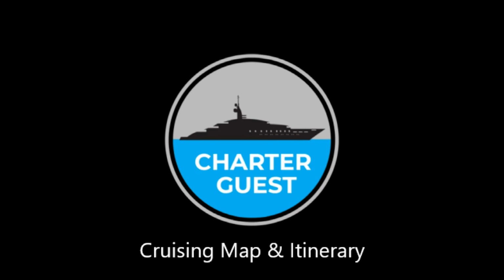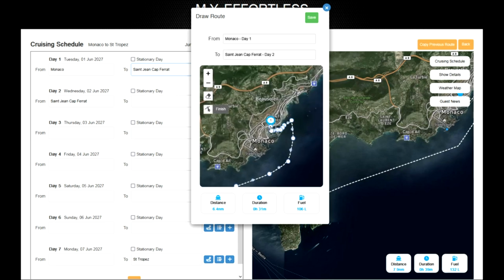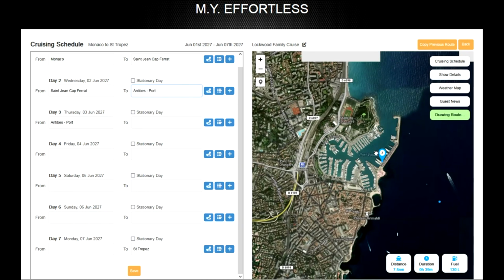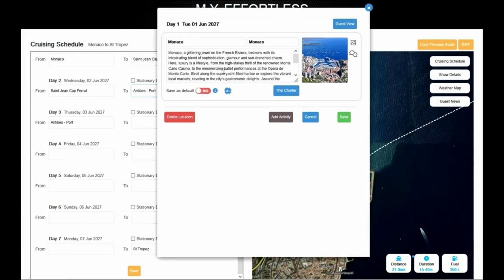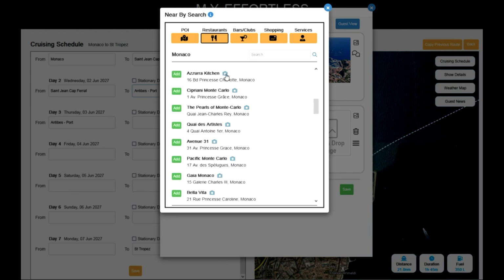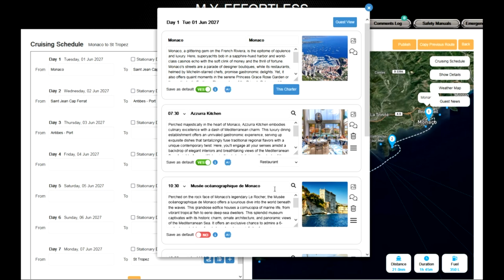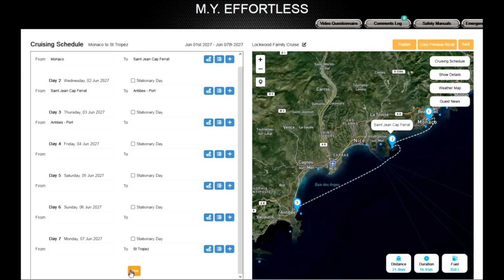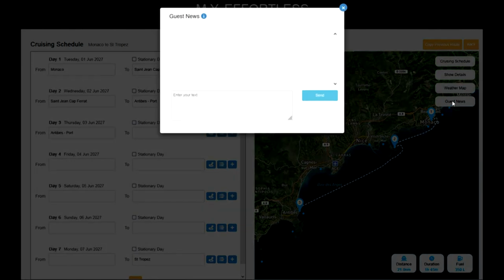Create Cruising Map and Daily Itinerary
How to create the cruising map and daily itinerary